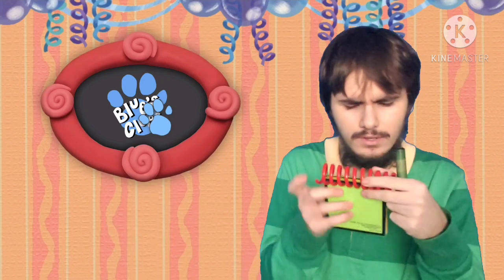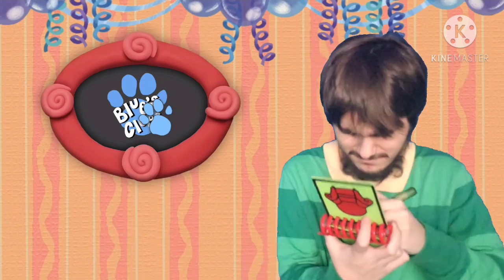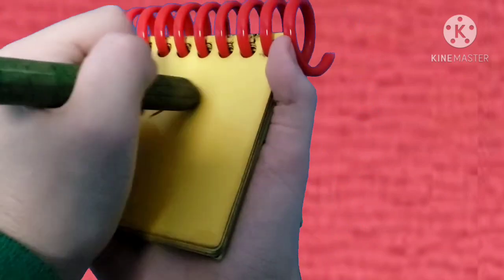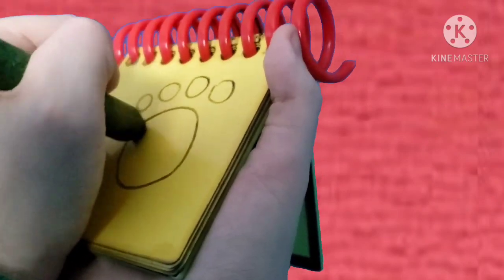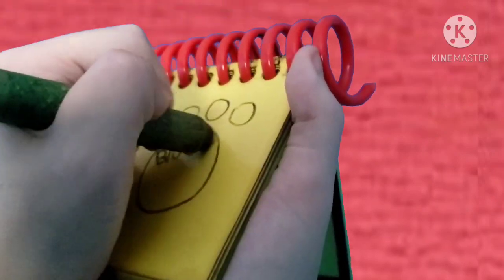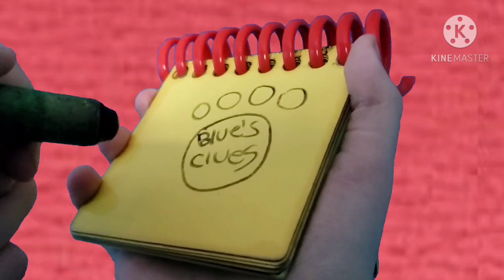Blue's Clues: How To Draw 3 Clues From: Who Should We Invite To Our 10K Subscribers Party?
Requested By
Zelda Zimmerman